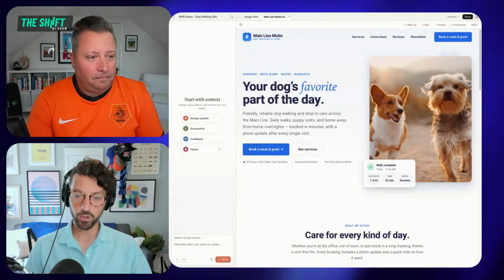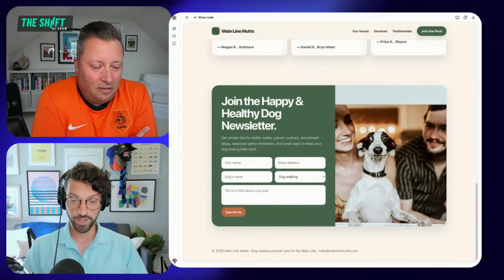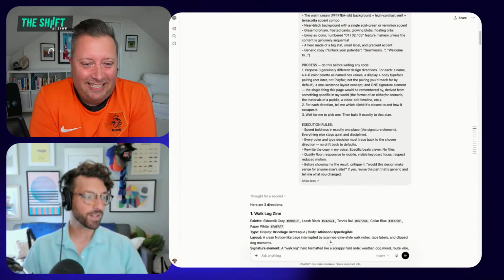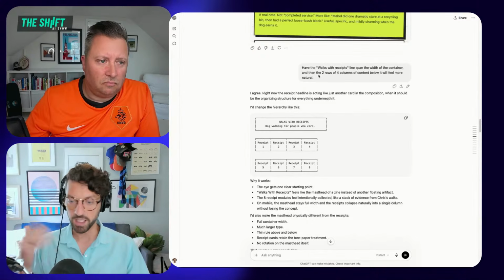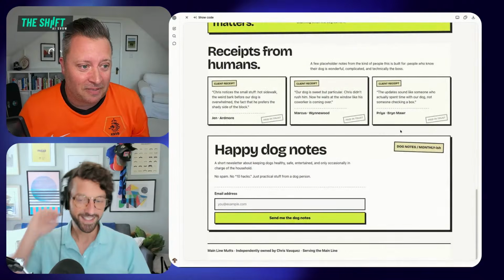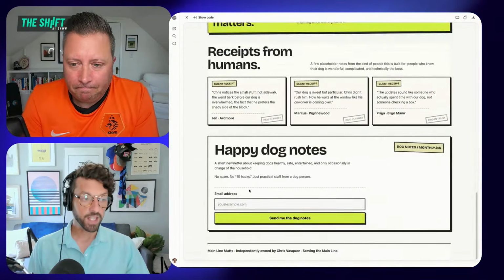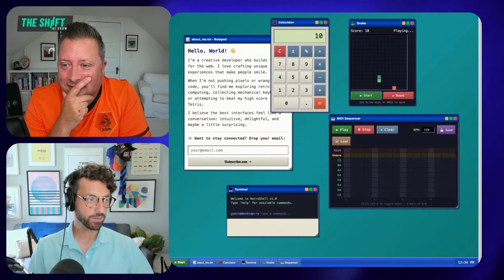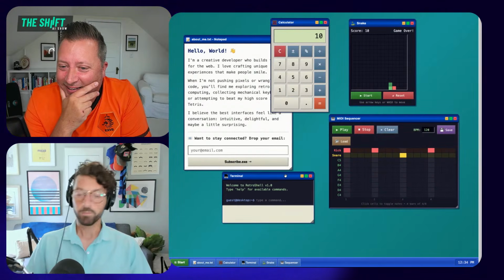Make Lovable and Claude Design Look Custom, Not Generic / The Shift AI Show EP17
Every AI website builder defaults to the same beige look. Here is how to make yours feel custom instead.

AI website builders like Lovable, Claude, and ChatGPT each default to a recognizable look, purple gradients, rounded cards, and the same shade of off white background, because every tool carries its own built in design personality.

A short, specific prompt that describes your brand's voice, a few taste references, and what you want people to feel can shift an AI generated page away from that default look without touching the underlying content or structure.

Taking a screenshot of a finished page and asking the tool to critique its own layout produces more useful fixes than trying to list every visual bug in words, since the model can see spacing and alignment problems directly.

Asking an AI tool what it would change, instead of dictating every change yourself, tends to produce more thoughtful revisions and works the same way good coaching does, prompting reflection instead of just following orders.

On a landing page, most visitors never scroll past what is visible on load, so the hero section, a clear offer, a trust signal, and one obvious next action all have to work together before someone decides to keep scrolling.

A few opinions from today's episode:

- Templates matter less than they used to. Once a tool can build almost anything you describe, imagination becomes a bigger constraint than technical skill or budget.
- If your AI generated site still does not sound like you, the tool's default design personality is probably doing the talking instead of your brand.

Chapters:
0:00 Why Every AI Generated Website Looks the Same
4:04 The Beigeification Problem Explained
5:32 Claude's Default Design Personality
7:54 Lovable's Take on the Same Prompt
8:46 A First Look at AWeber's Landing Page Builder
9:53 ChatGPT's Version, Compared
10:57 One Prompt That Adds Taste to AI Design
13:14 Turning One Prompt Into Three Style Directions
18:26 A Screenshot Critique That Fixes Layout Bugs
20:46 Why Asking AI What to Fix Beats Directing It
23:09 Adding Personality Through Microcopy
24:05 What Your Hero Section Actually Needs to Do
26:31 Mailbag: Building a High Converting Landing Page
30:15 A Landing Page Redesign Inside AWeber
32:27 A Retro Desktop Landing Page Built With AI
33:41 Sketch It on Paper, Then Let AI Build It
37:23 Why Templates Matter Less Than They Used To

The Shift AI Show, presented by AWeber, airs live Tuesdays and Fridays at 12pm ET.